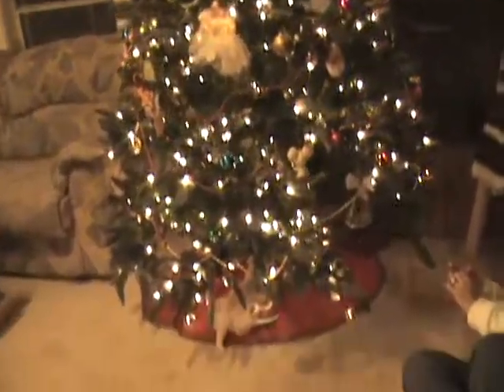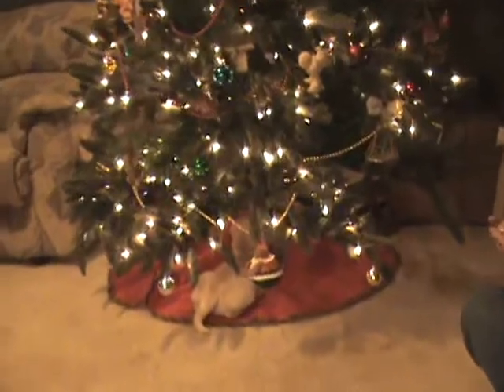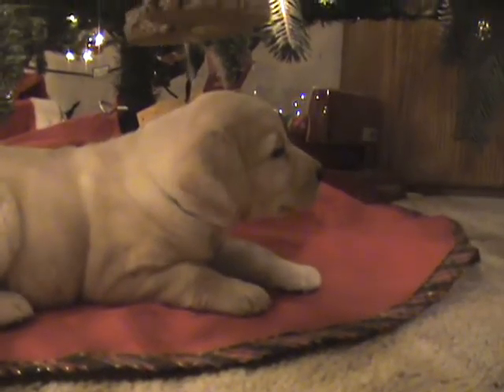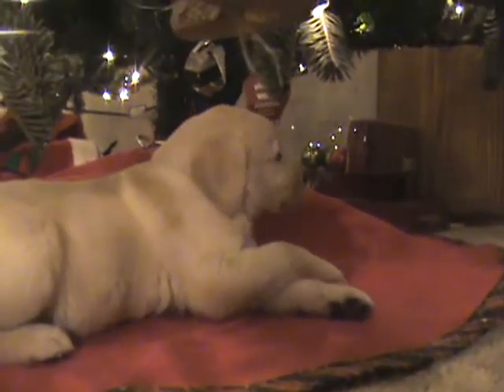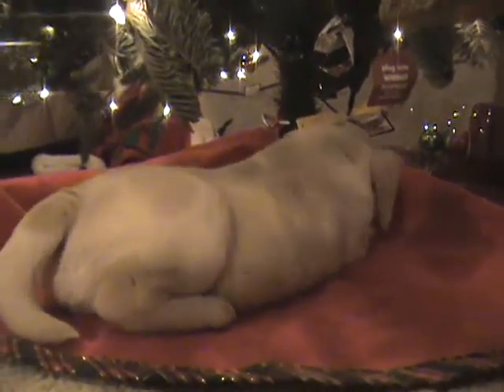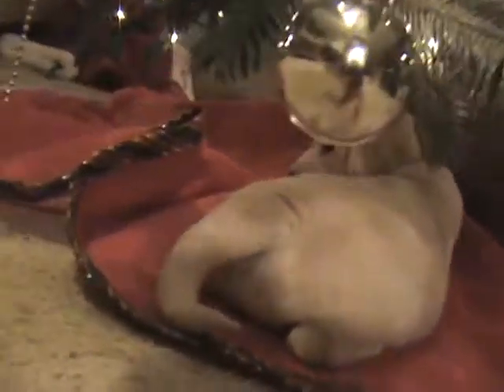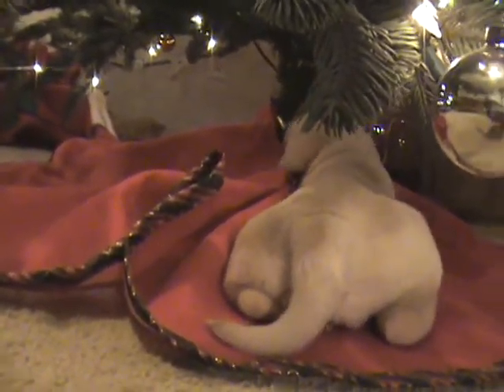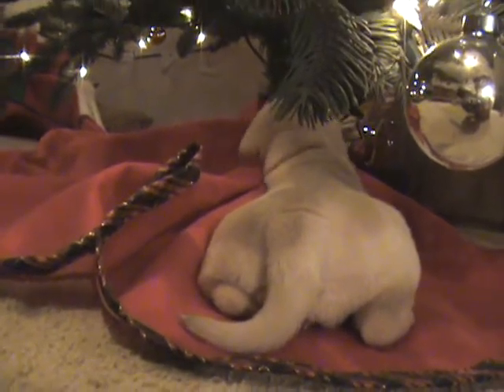Ricochet Labradors yellow English Lab pup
Sedona's 6 week old Red ribbon yellow female pup playing under the Christmas Tree.